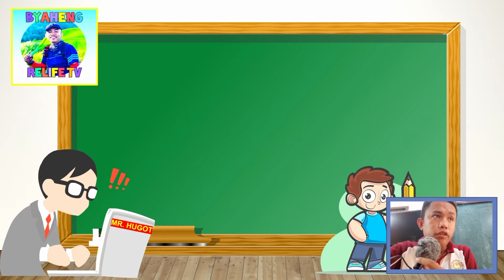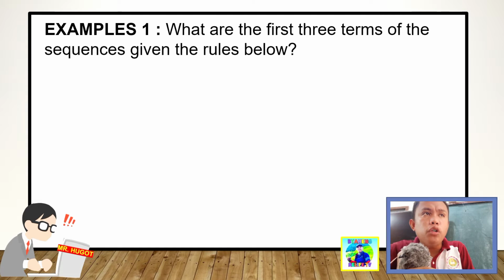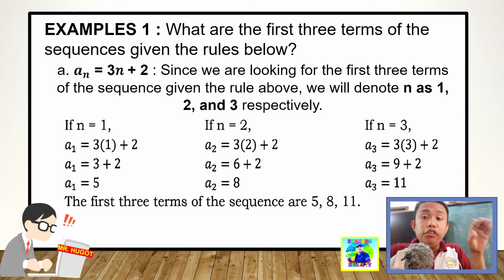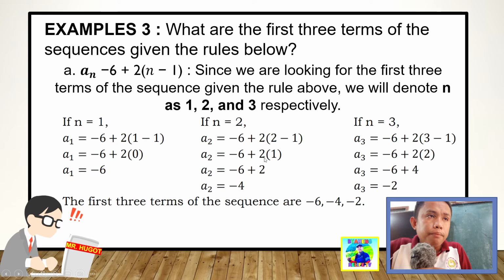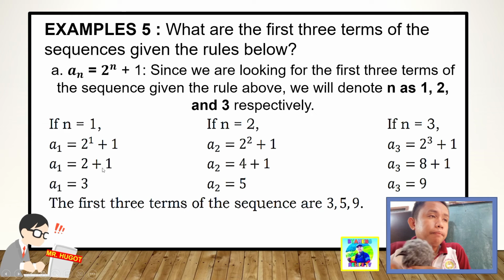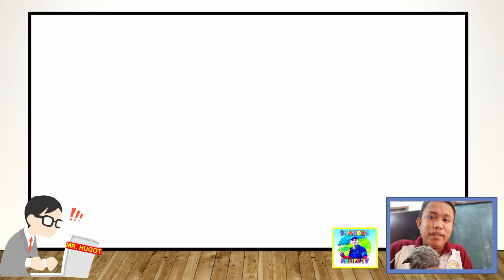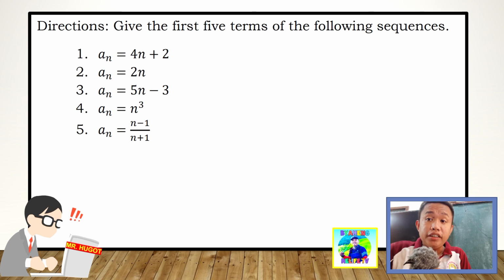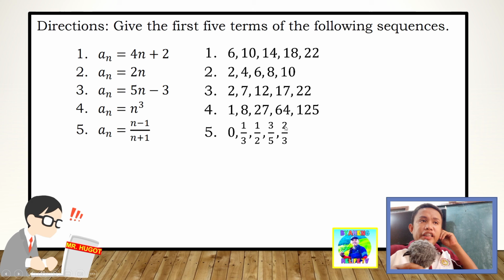DETERMINE THE FIRST FIVE TERMS OF A SEQUENCE (TAGALOG)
Like our Page : Hugot Sipnayan

Hi! Welcome po sa Hugot Sipnayan, your MathKahugot!

Feel free to use my videos for your homeschooling, online class, tutorials para sa inyong mga student. Sana po ay magustuhan at makatulong po sa inyong mga students.

For video request, suggestion and even correction about the content of this video, kindly comment it below.

Maraming salamat po sa inyong lahat! – Sir Jayvee
Godbless! Mabuhay po tayong lahat.
Salamat po sa suporta! :)

Most of them are made by yours truly. :)

God bless and Thank you :)